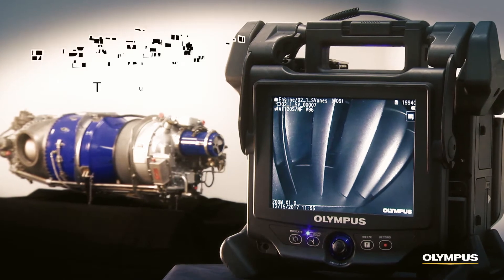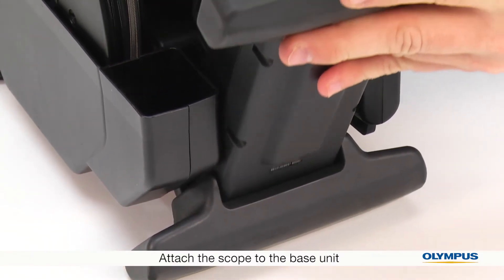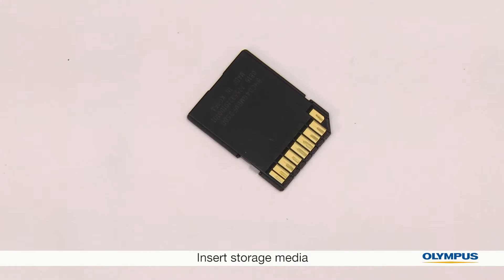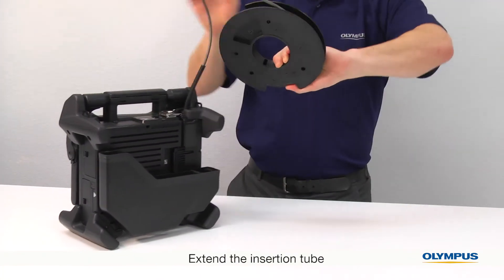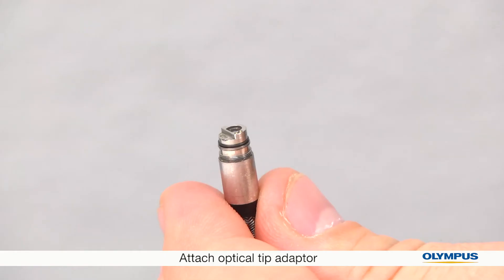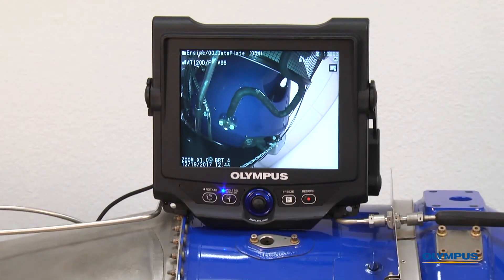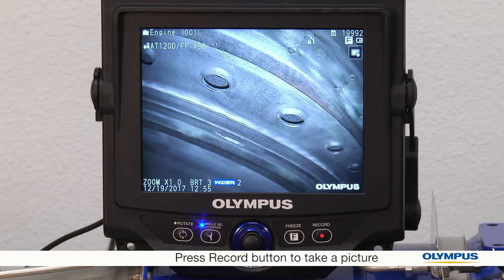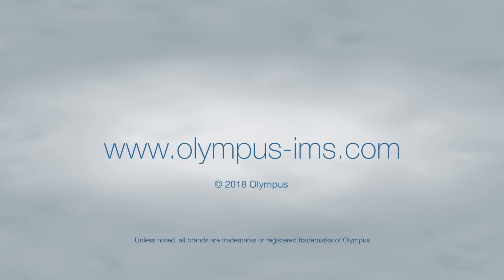IPLEX® NX Videoscope Tutorial Series: Quick Start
In this video, you will learn how to set up the IPLEX NX videoscope and record pictures and videos.